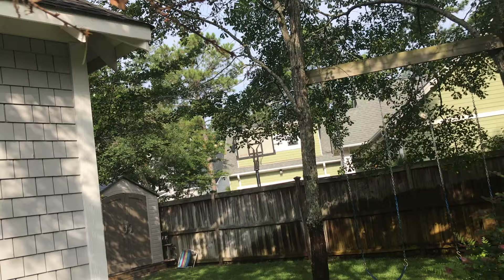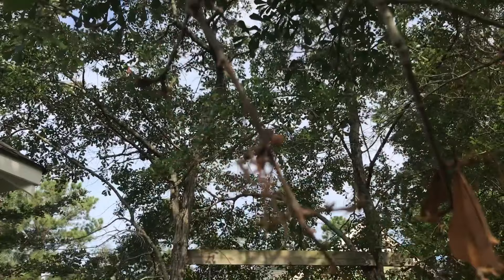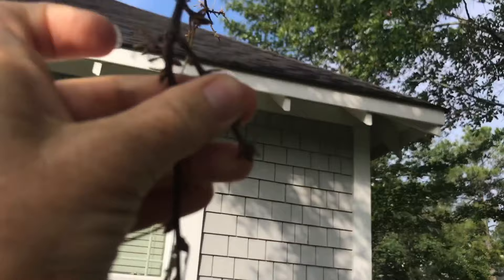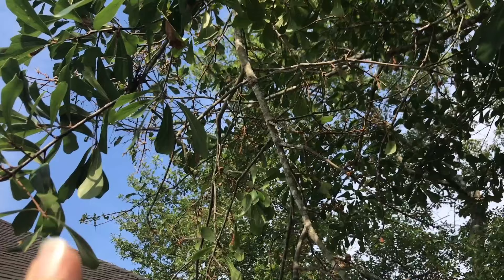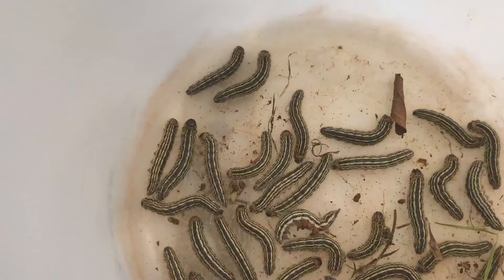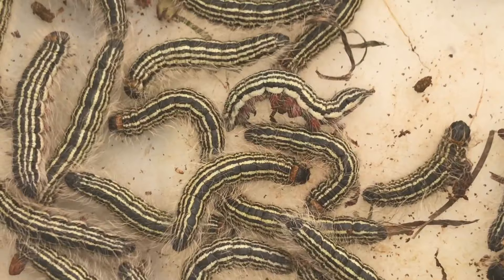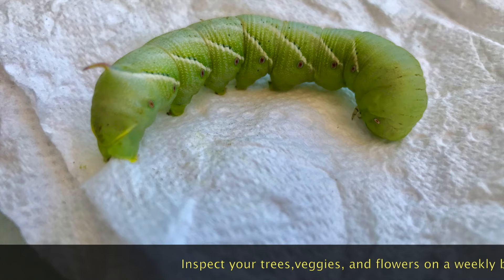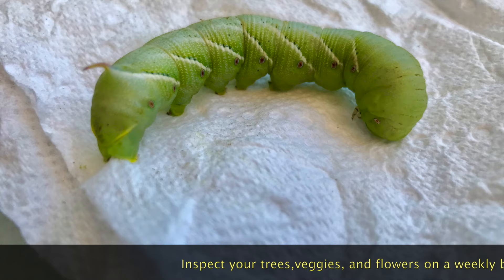Not All Caterpillars are Good!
This video is about Making sure you know if the caterpillar on your vegetation is harmful or not. These two are not good for your gardens or vegetation!